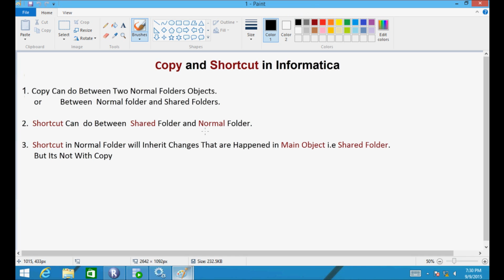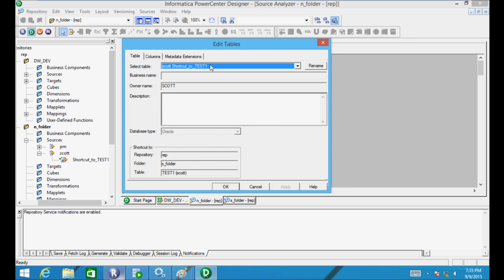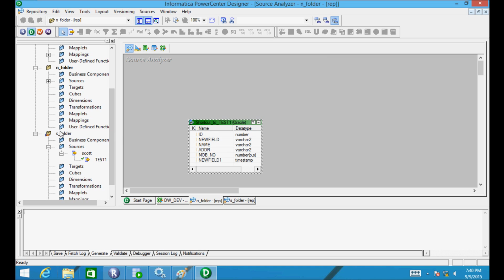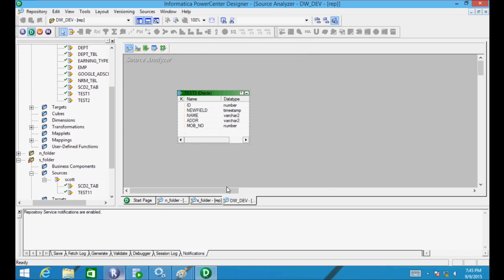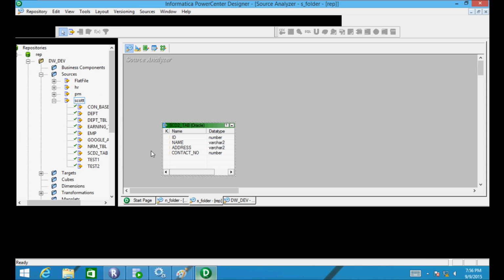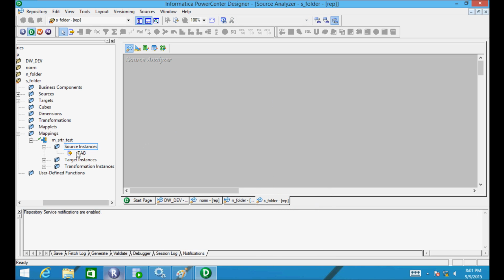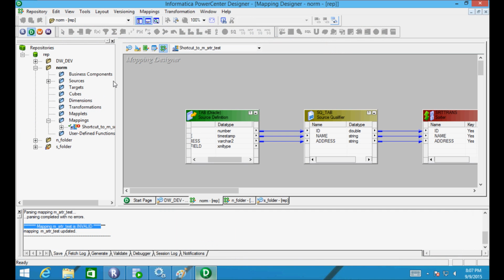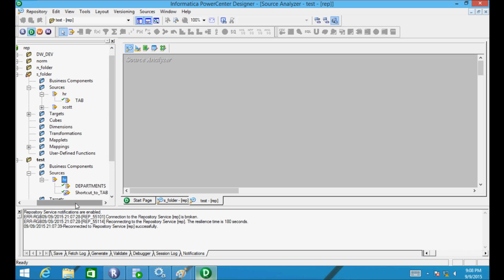SHORTCUT | Informatica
SHORTCUT in Informatica
COPY in Informatica
Shared Folder Creation.
Difference Between Copy and Shortcut.
Informatica Folder Creation